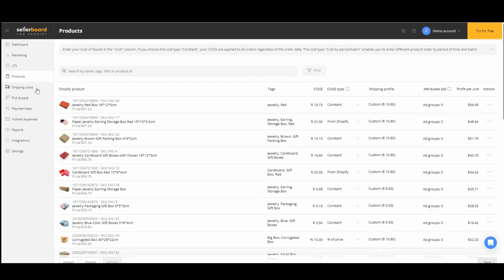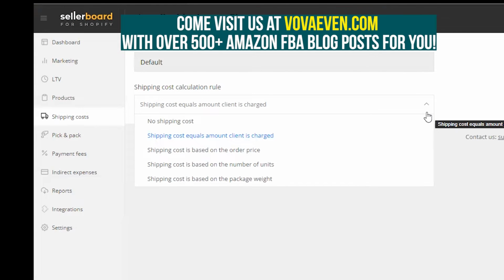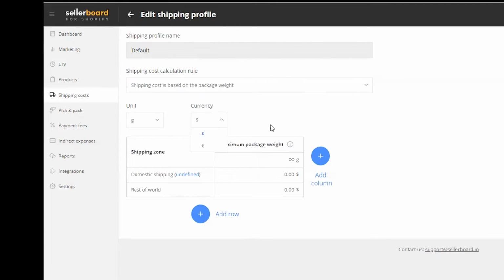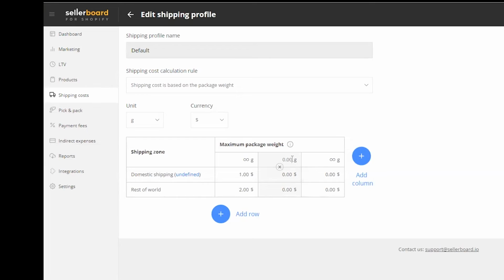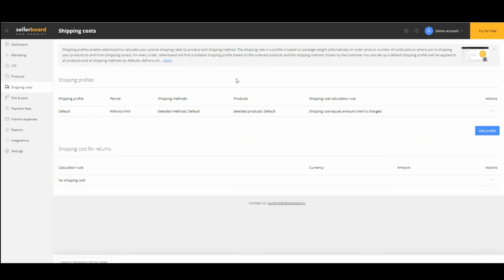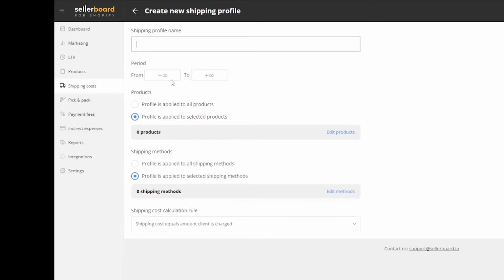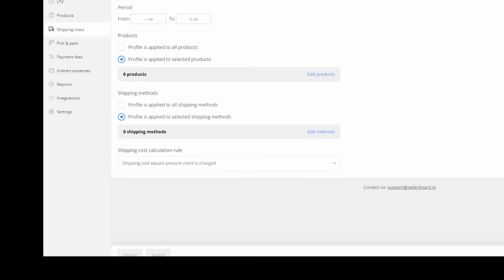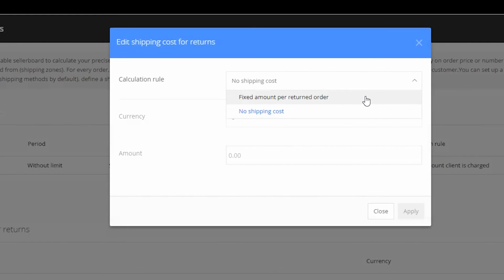Setting Up And Managing Shipping Costs In Sellerboard For Shopify - Tutorial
Hey, and great day to you! In this video we re going to talk about managing shipping costs in Sellerboard for Shopify, including creating different shipping profiles, configuring shipping cost calculations based on various models, and managing return shipping costs. All the mentioned links and time stamps in the description below this video:

🕒 Time Stamps:

00:00 - Introduction to Shipping Costs in Sellerboard for Shopify
00:11 - General Shipping Profile Setup
00:22 - Example of Weight-Based Shipping Calculation Sellerboard for Shopify
02:00 - Creating Specific Shipping Profiles in Sellerboard for Shopify
03:07 - Returns in Sellerboard for Shopify. Return Shipping Costs

📌 Hashtags 📌